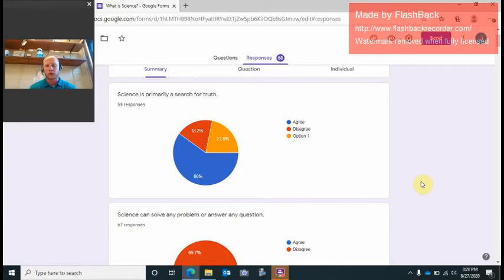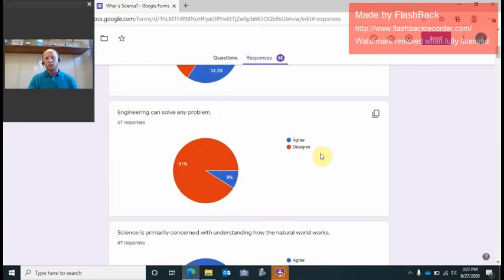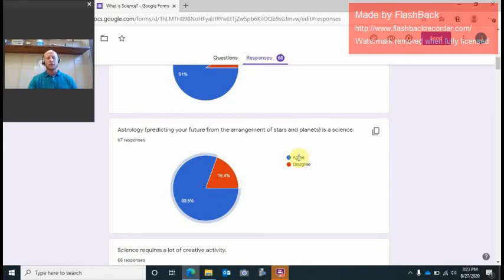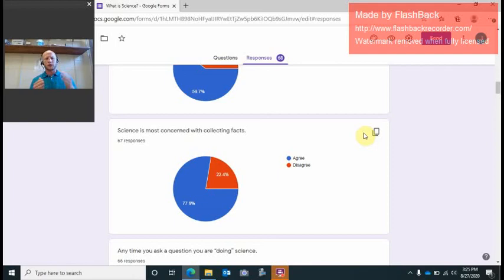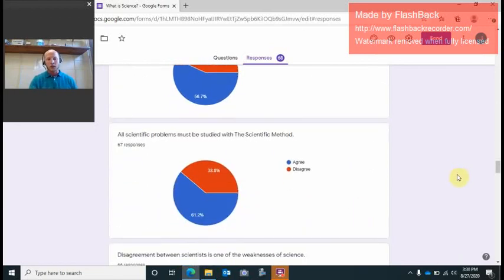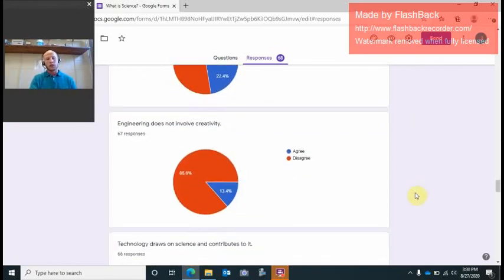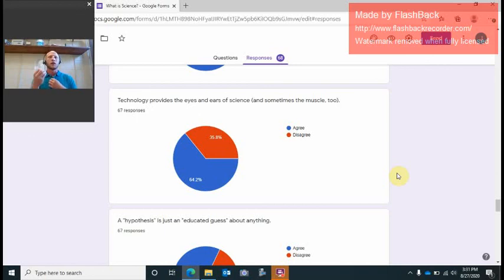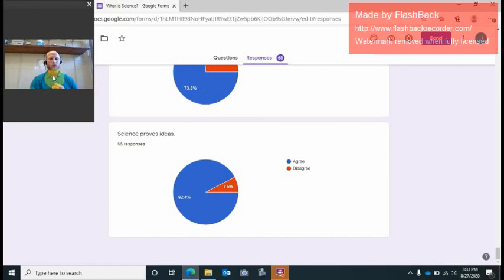What is Science?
This is a video going over the "What is SCience Survey." I discuss the results that will help you with the card game that is due on TEAMS